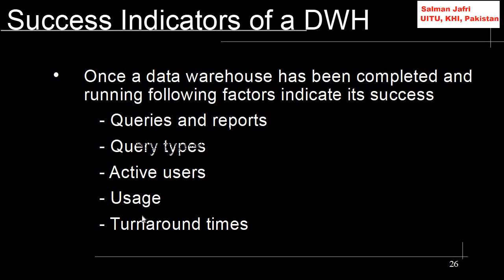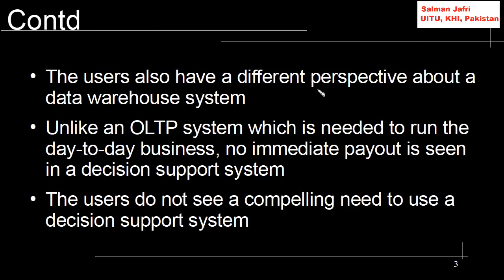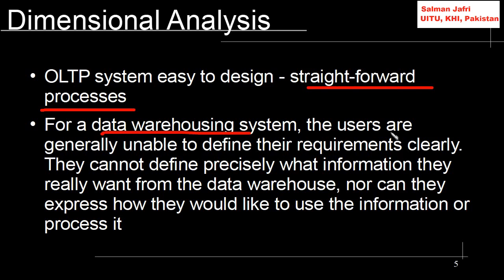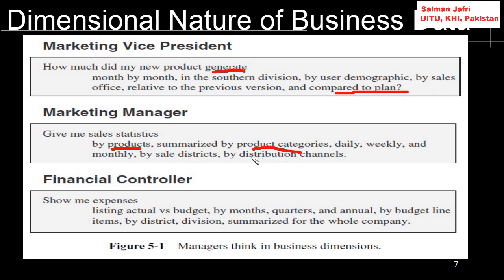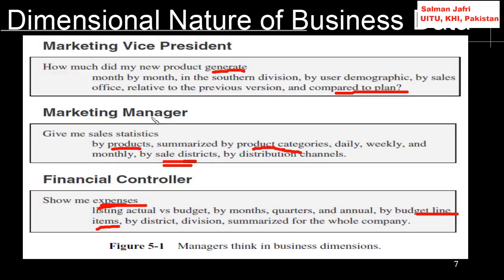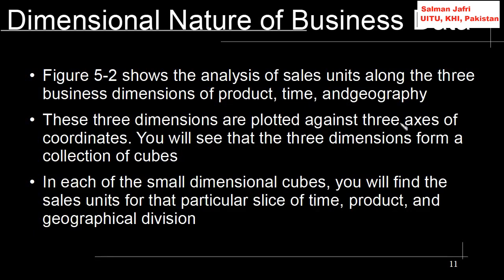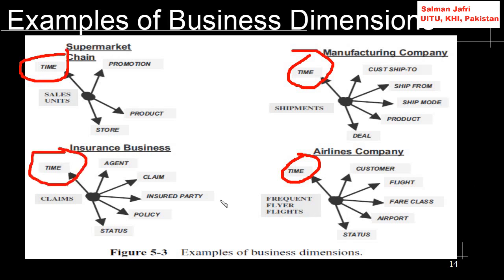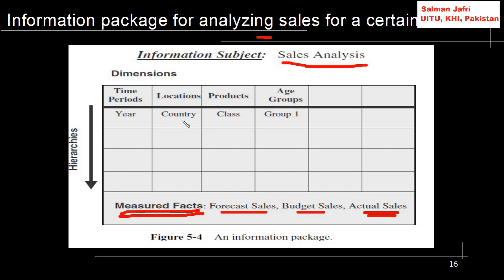Lecture 2 Planning and Project Management Part 3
Further discussion of chapter 4 of Paulraj Pooniah